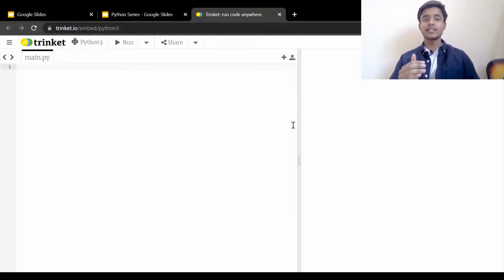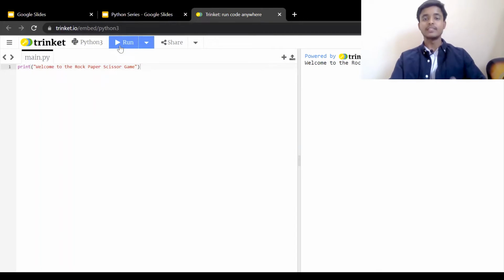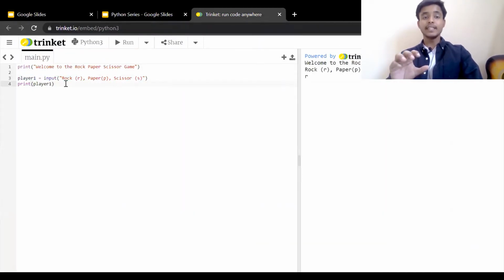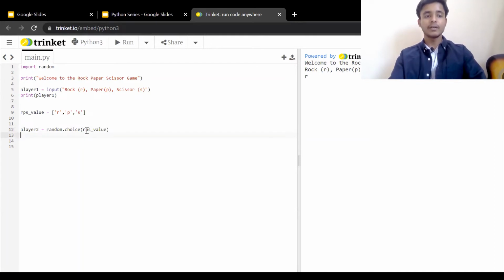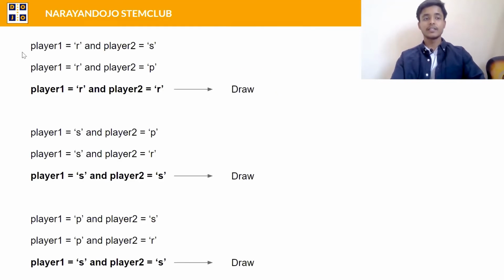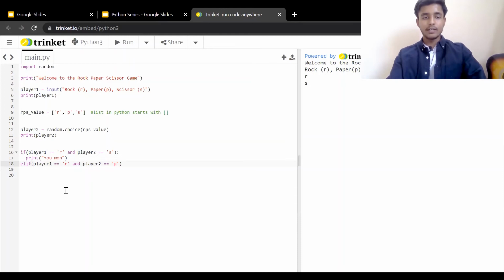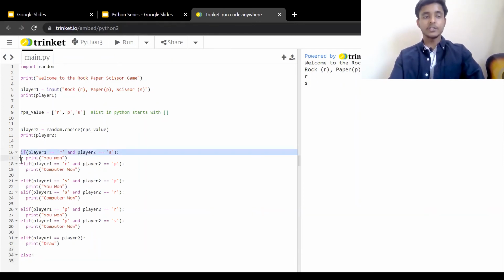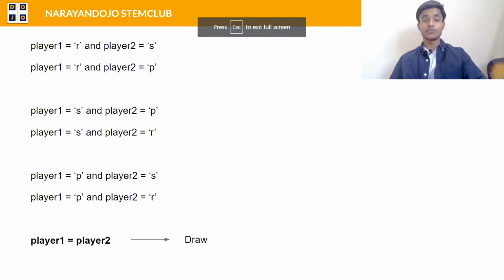PYTHON:2 || ROCK PAPER SCISSOR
This Sunday Join this premiere on YouTube
In this session, we will create the Rock Paper Scissor game using Python